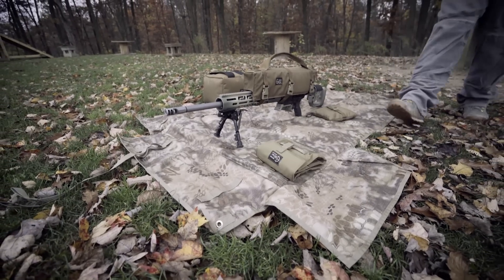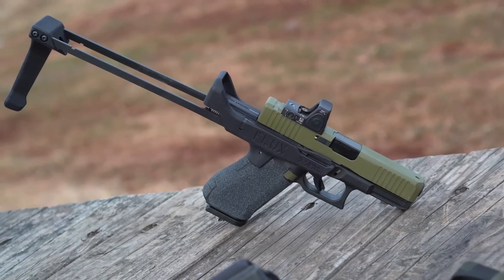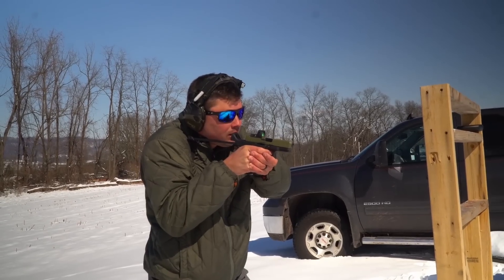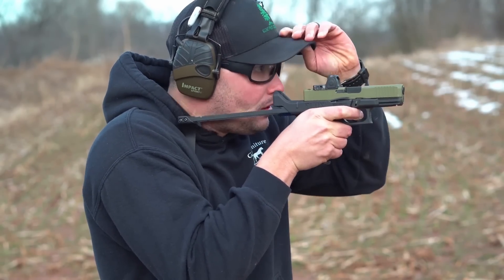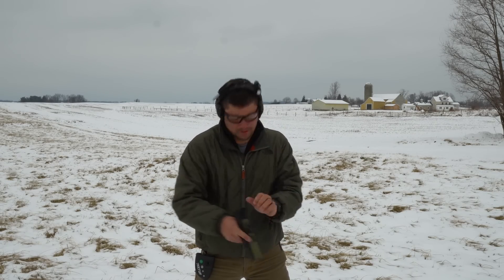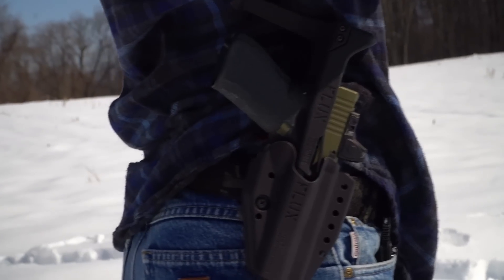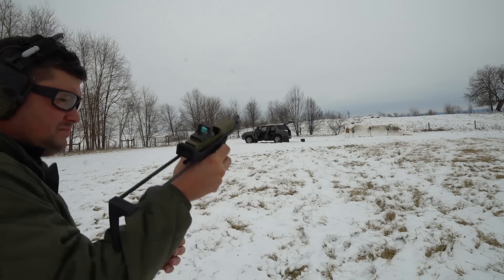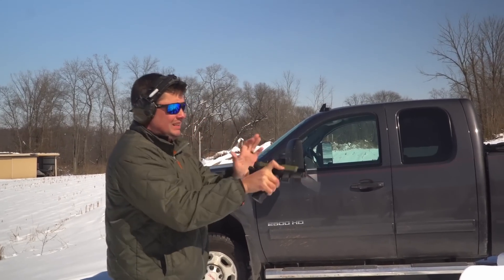I SWEAR IT'S NOT A STOCK - FLUX Defense Glock Pistol Brace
This week on TGC Reviews, Ben Brown walks us through the FLUX Defense Pistol Brace for Glocks!